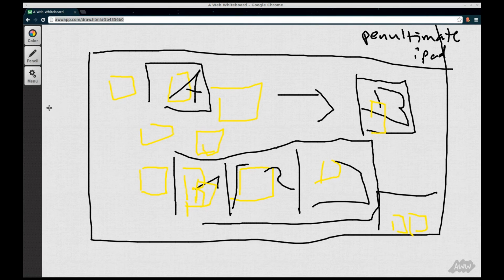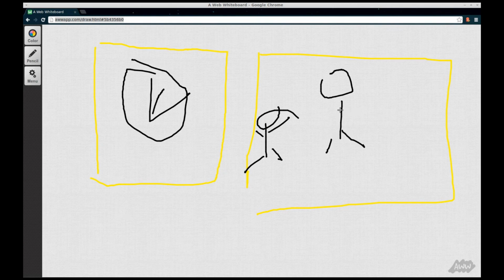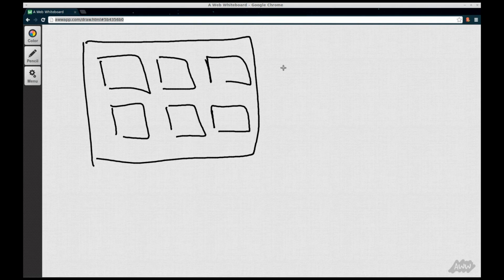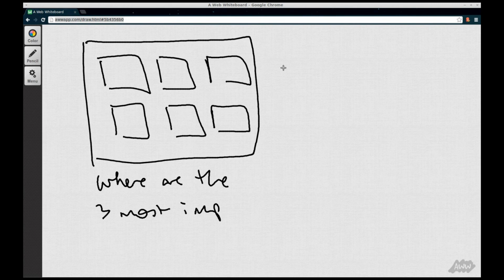Chat with Cliff Atkinson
In this video I chat with Cliff Atkinson, author of the best-selling book "Beyond Bullet Points", about the project I am about to launch. The goal of the project is to help users creating better presentations by providing a tool that is optimized for the initial concept phase and that provides guidelines to the user.